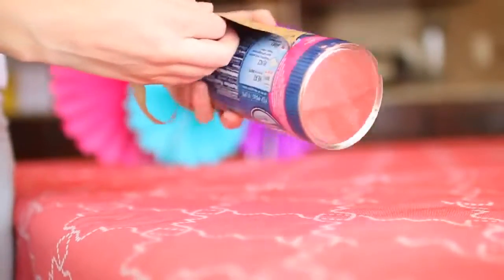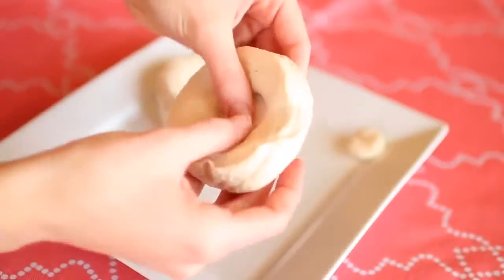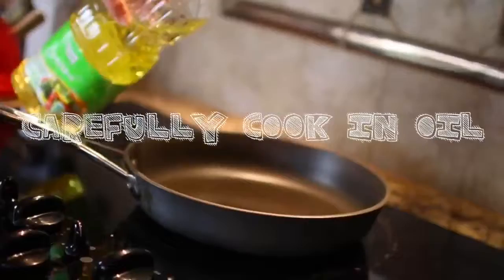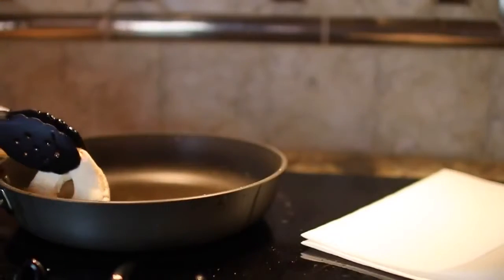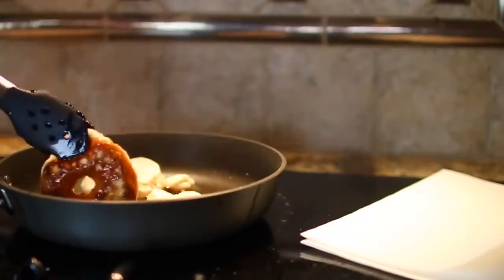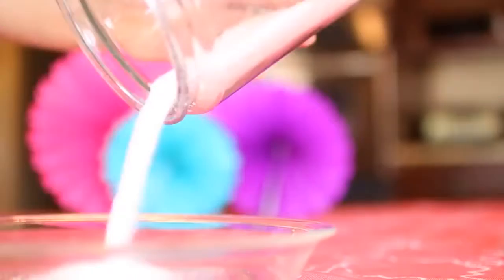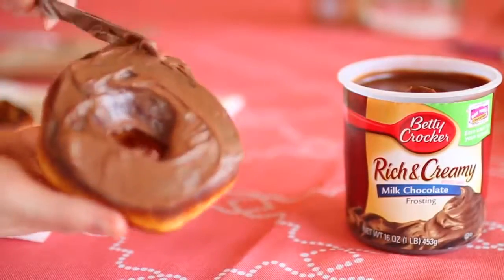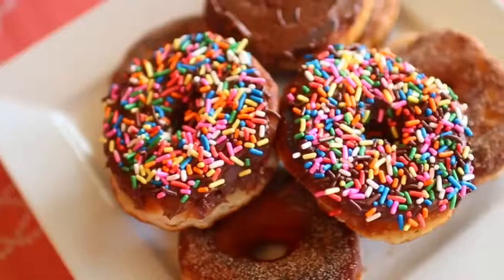How to Make Crispy and Creamy Donuts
How You May Spell On Every One. This is a video dedicated to doughnuts, Perfect for Weekend Mornings or for Celebrating Special Occasions. I hope you will enjoy & if you try out this recipe it gives you awesome taste.  These are Lovely Krispy & Kremey Doughnuts.